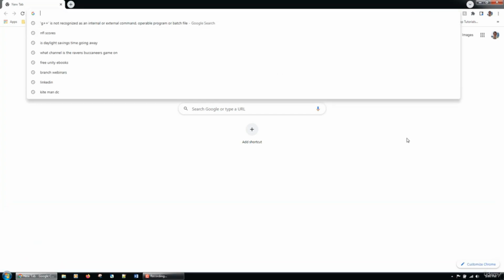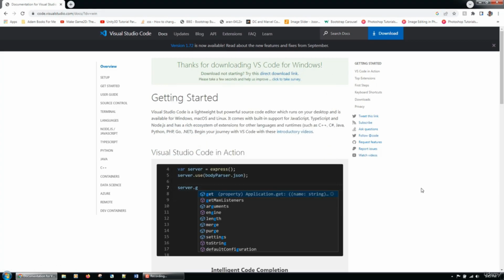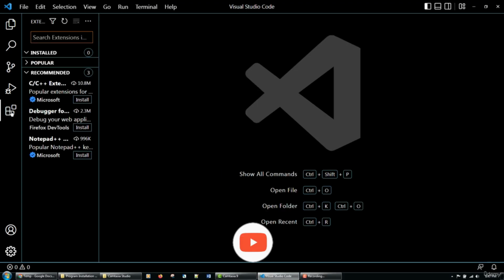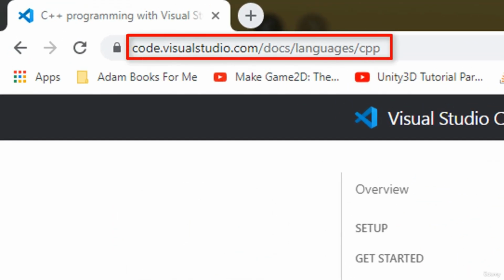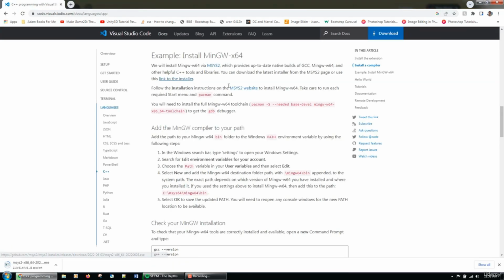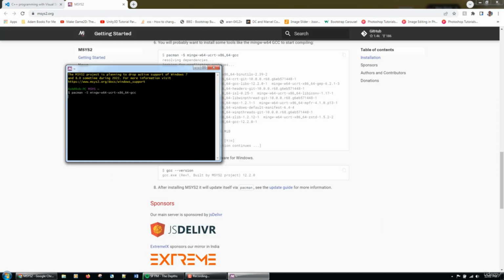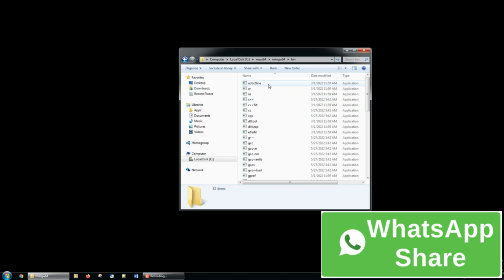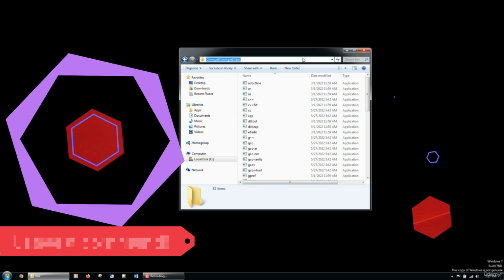Program Installation & Setup Windows to C++ | C++ Tutorial for Beginners #3